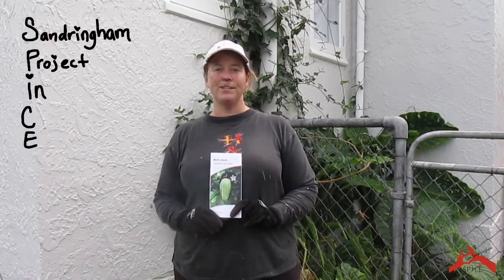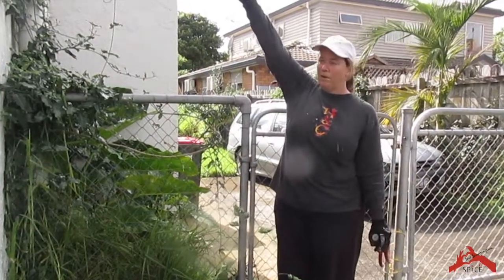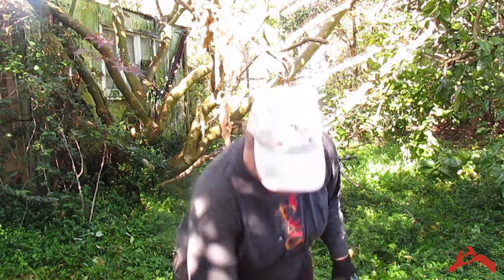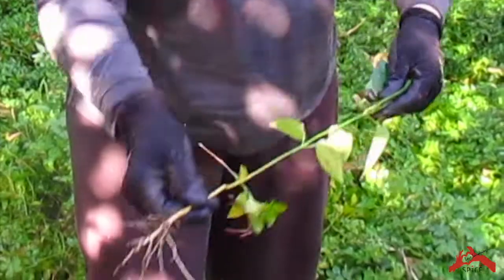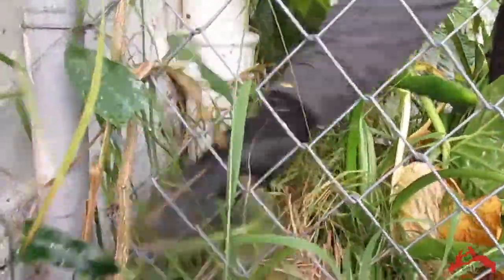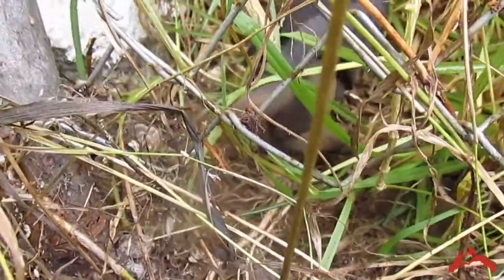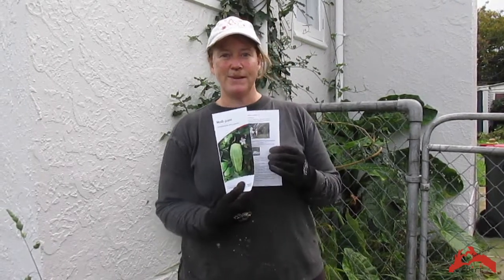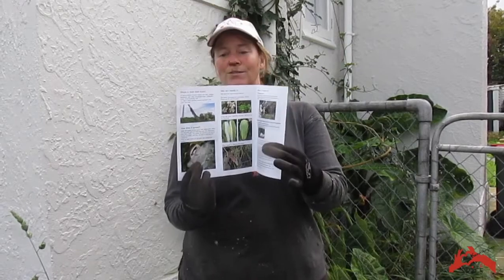Moth Plant Video How to gt rid of your moth plants